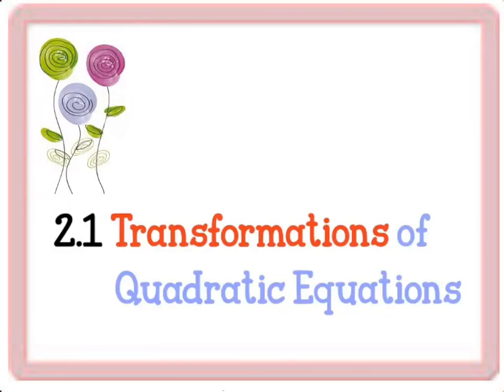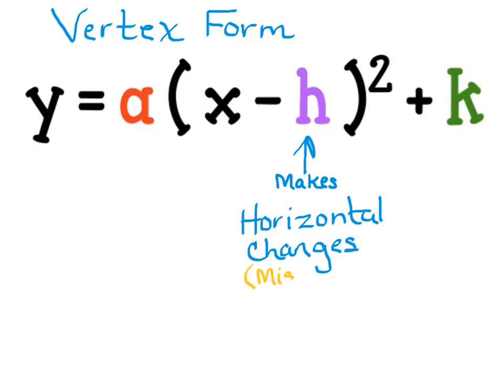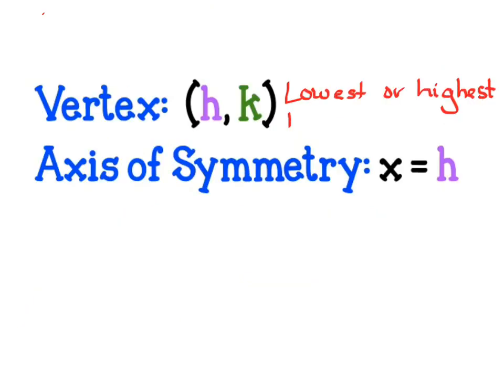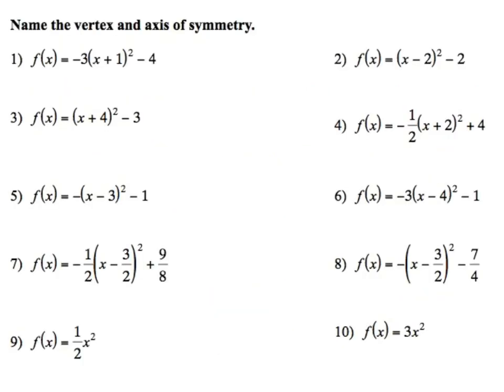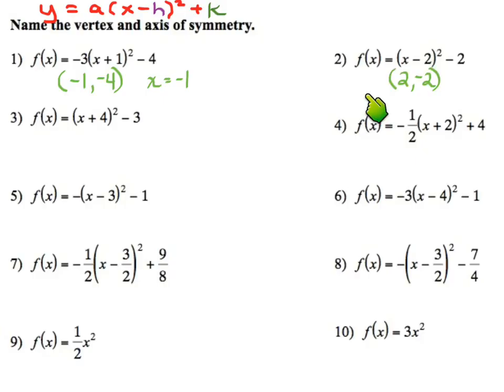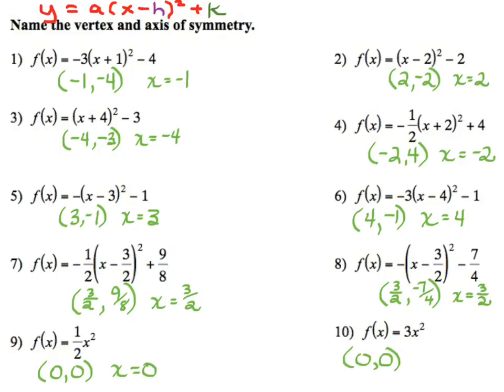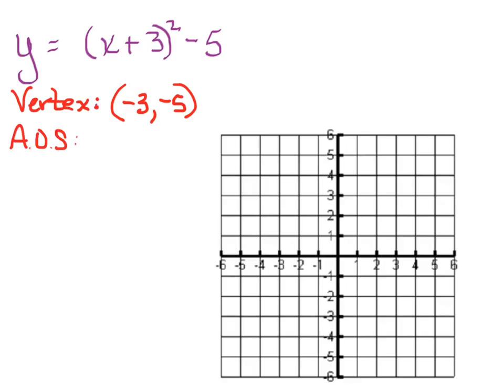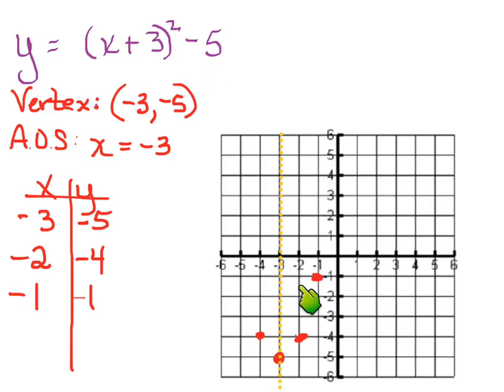A.2. 2.1a Quadratic Equations in Vertex Form